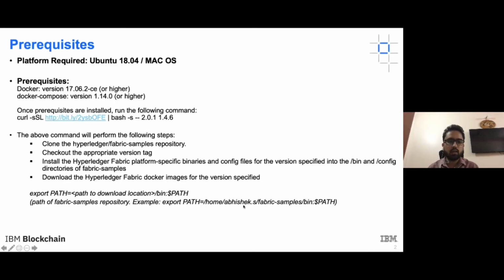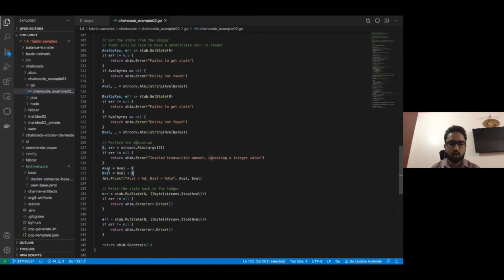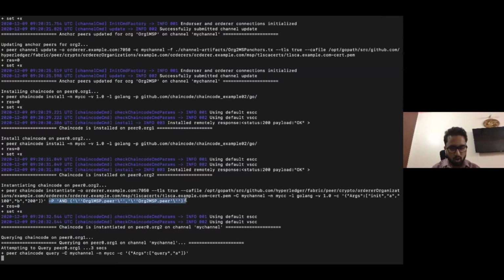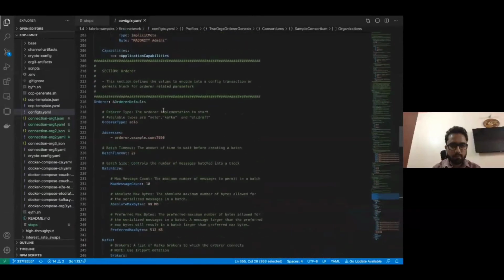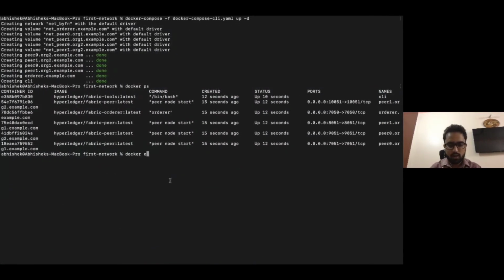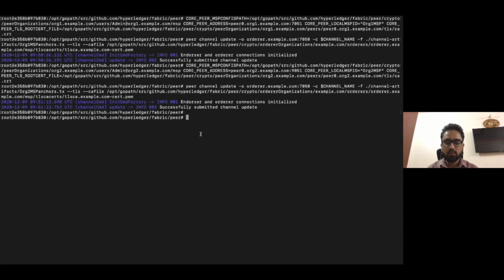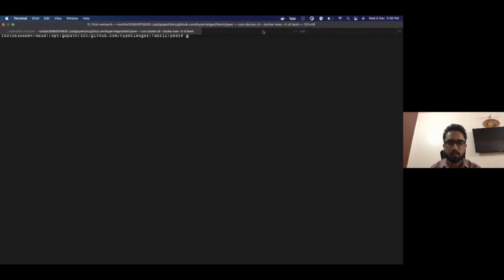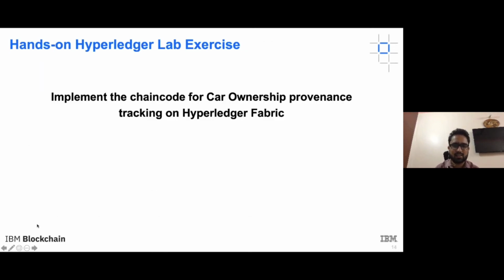FDP on Blockchain Technology: Day3 Session3